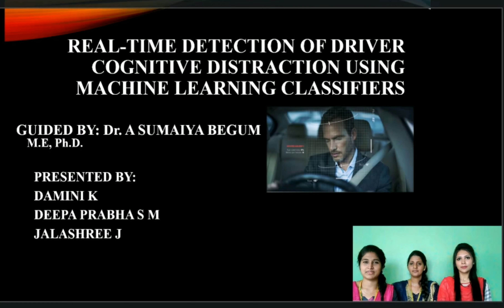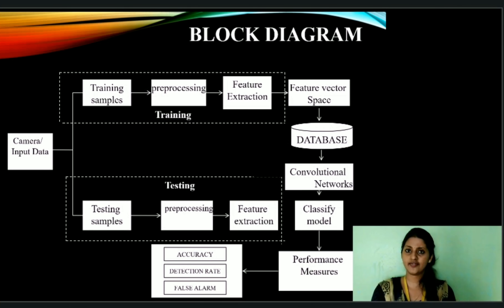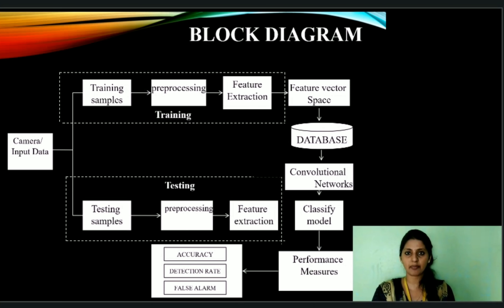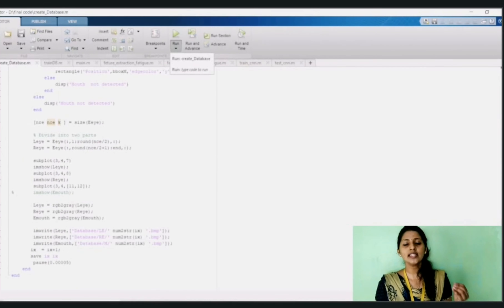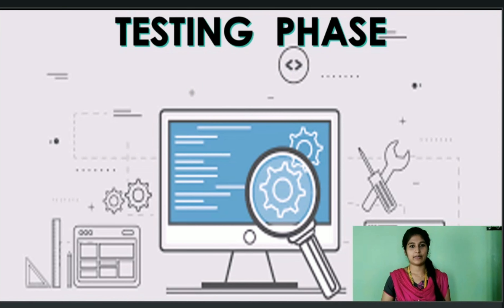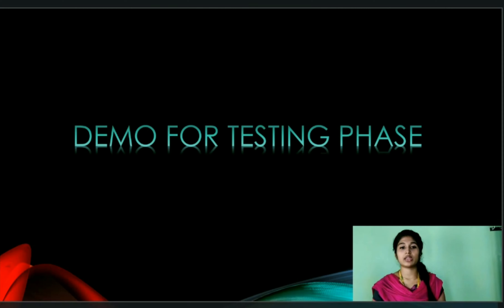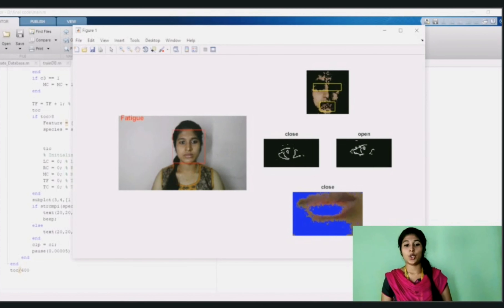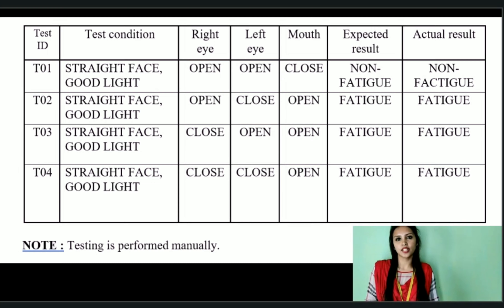"REAL-TIME DETECTION OF DRIVER COGNITIVE DISTRACTION USING MACHINE LEARNING CLASSIFIER"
Project by:
Ms.K.Damini, Ms.Deepa Prabha S.M, Ms.Jalashree J -Final Year Students - Dept of ECE - R.M.D.ENGINEERING COLLEGE

Dr.A.SUMAIYA BEGUM - ASSOCIATE PROFESSOR - DEPT OF ECE - RMDEC